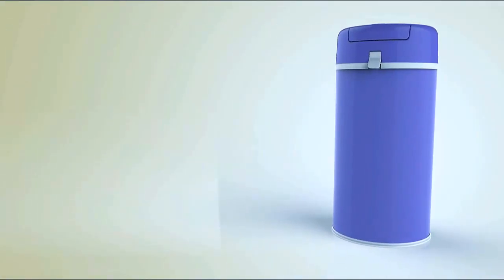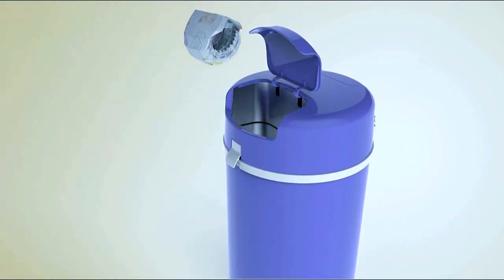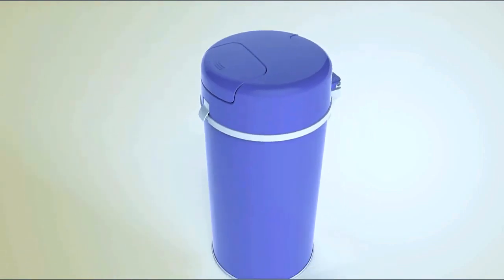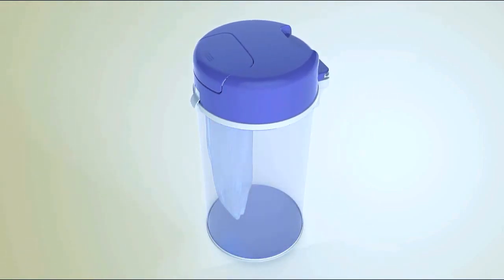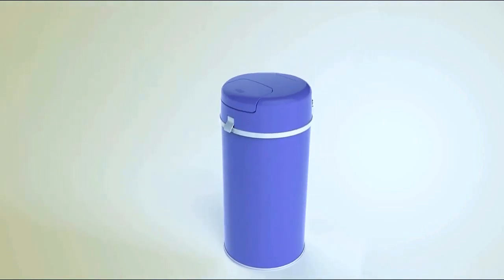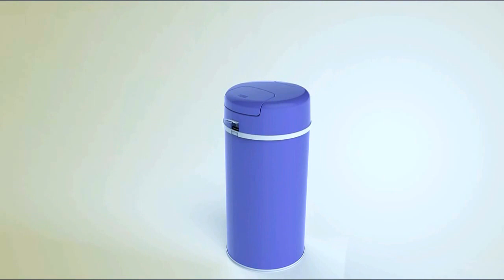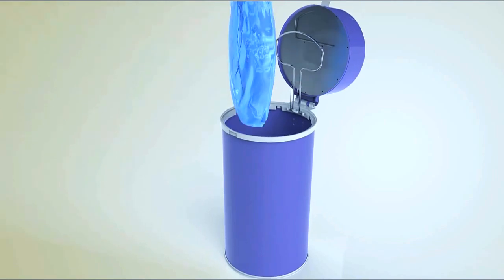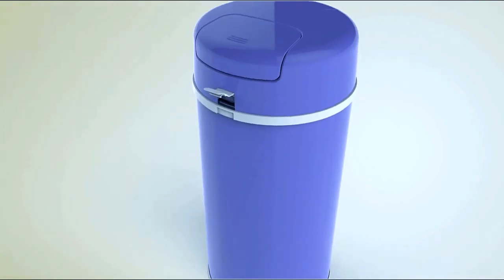bubula steel diaper pail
Dé reukloze luieremmer zonder navulcassettes.
Gebruik gewone vuiliszakken